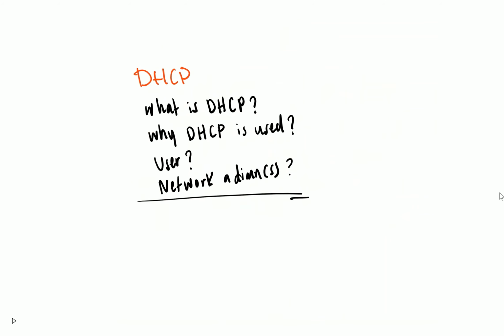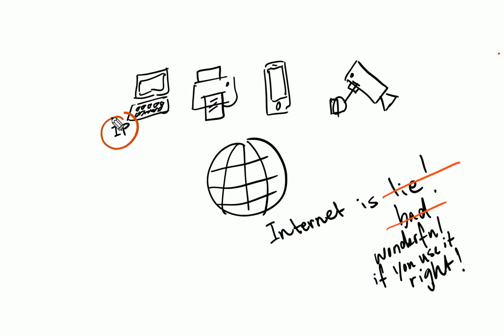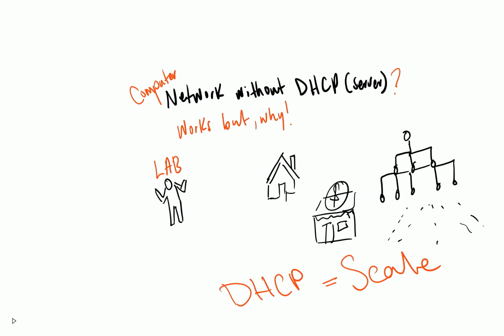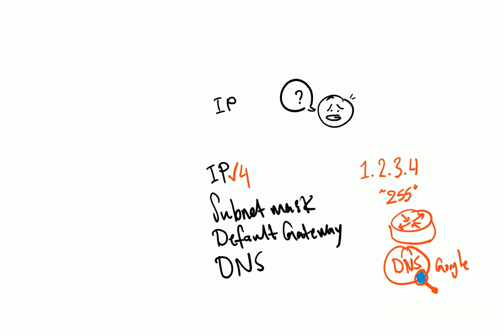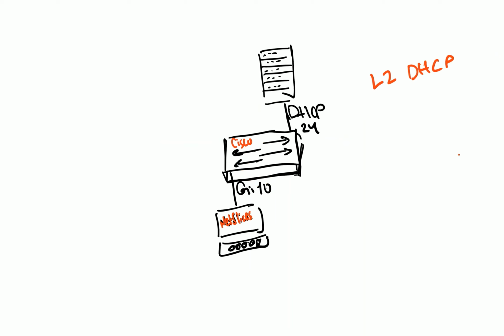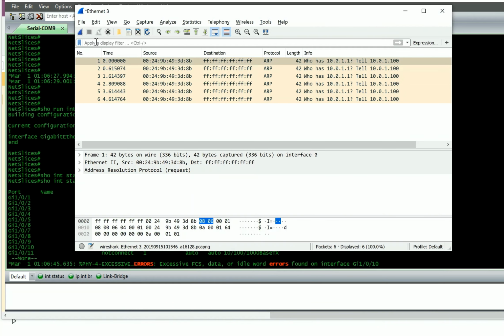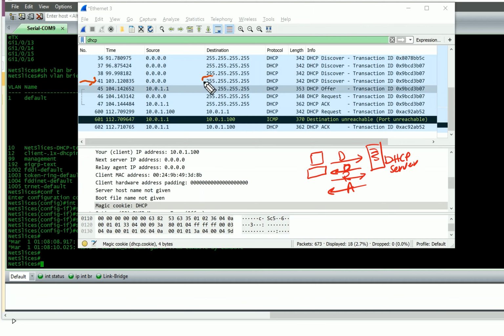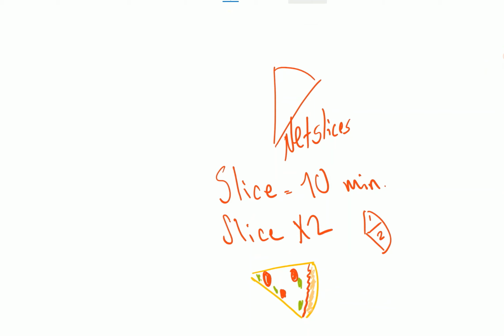DHCP 2 slices on NetSlices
Some information about what DHCP is, how it works.